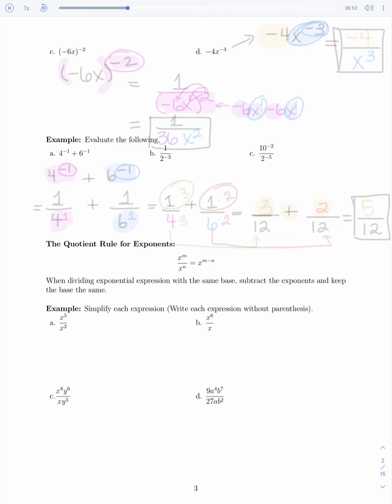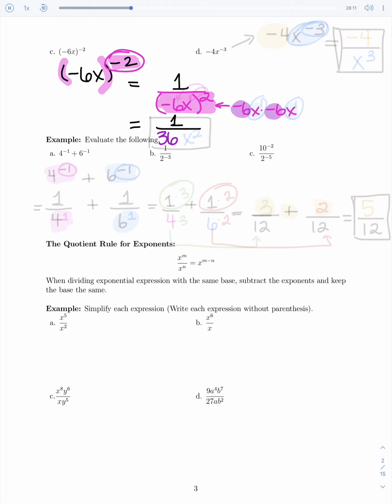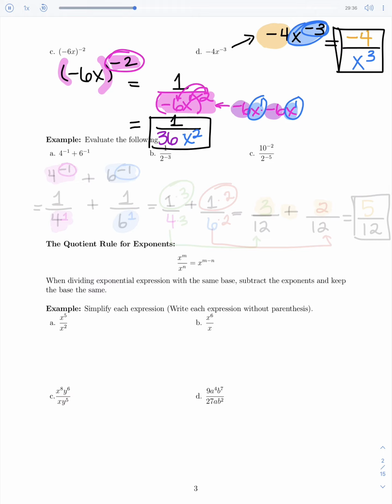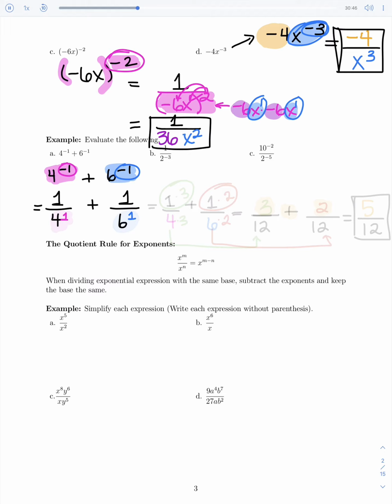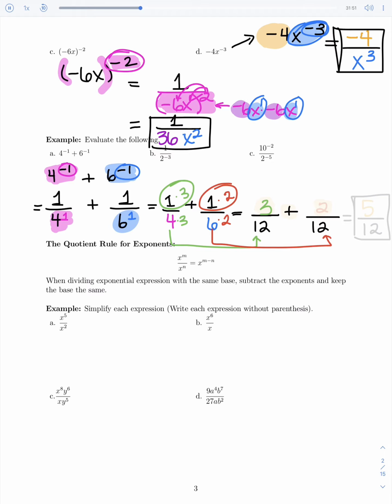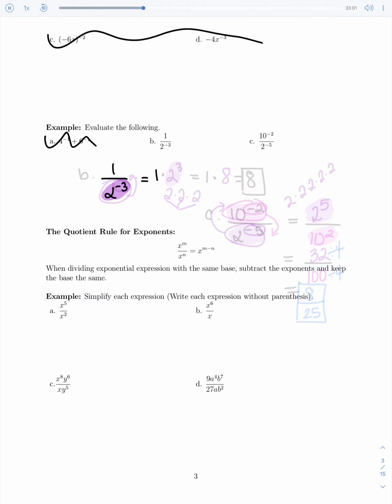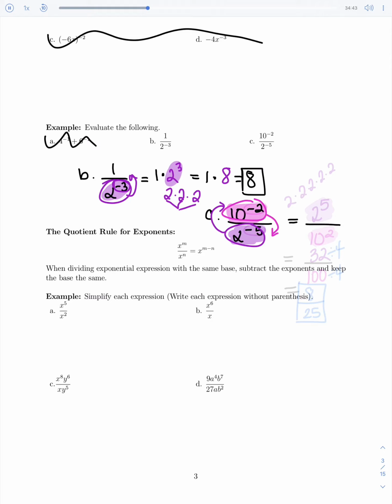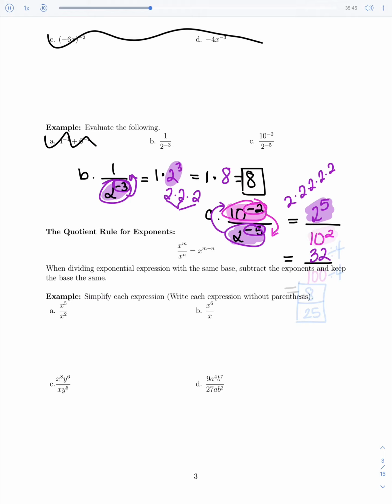MAT 1033 Chapter 4 Section 1 Part 4